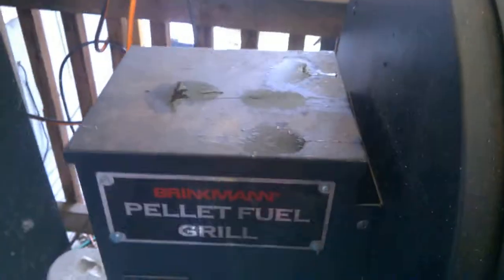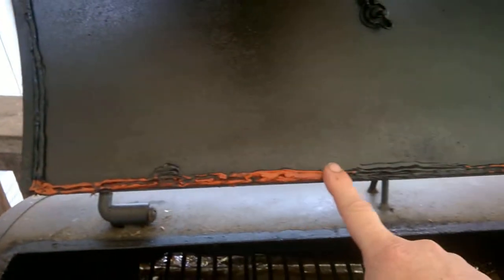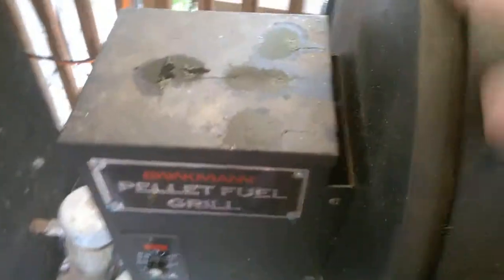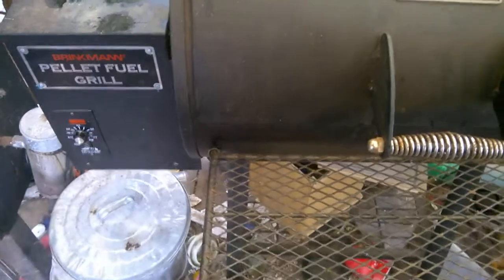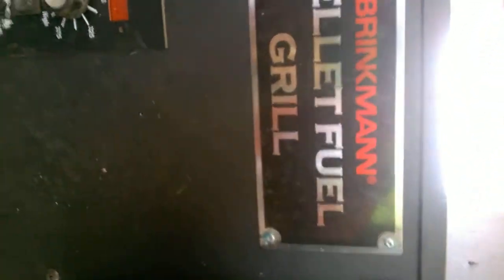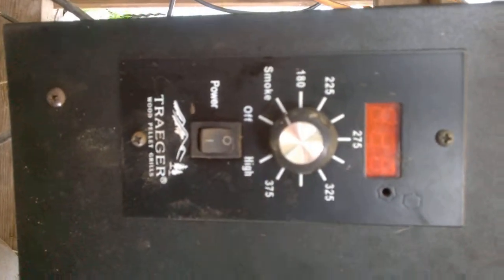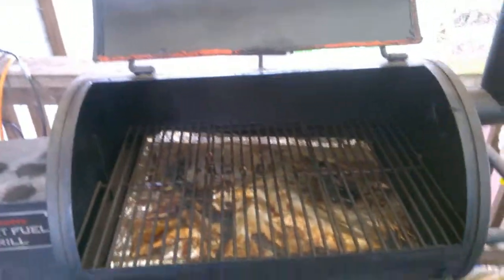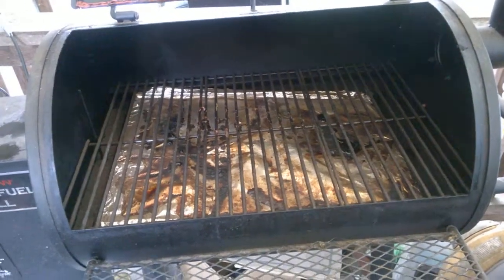Easter Hams2015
Two 7 lb. per cooked Spiral cut hams Slow smoked on my Brinkmann Pellet Grill/Smoker